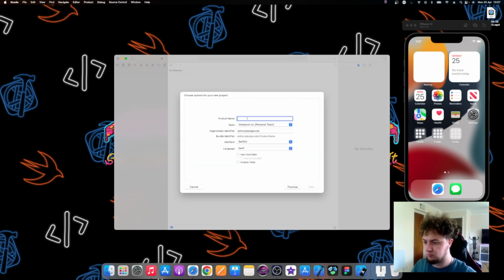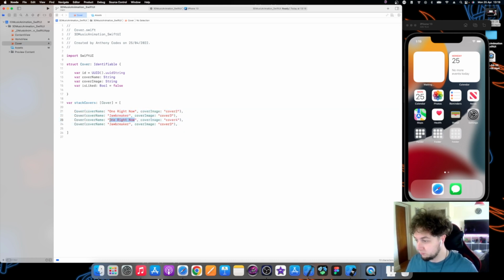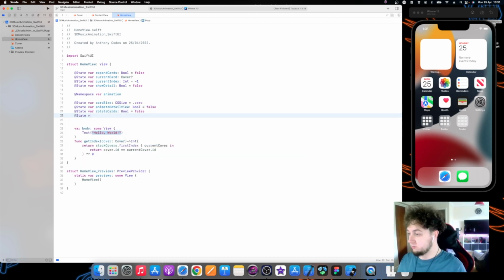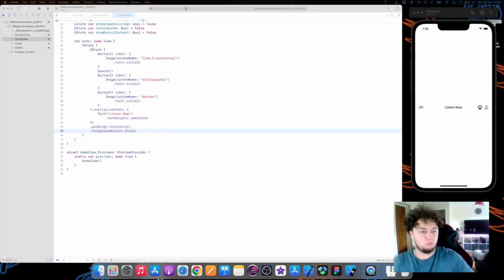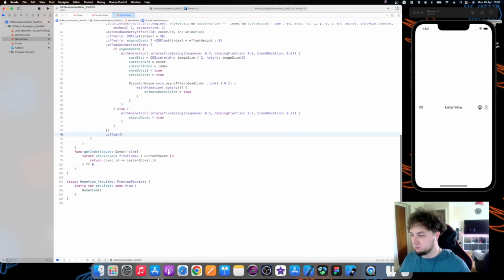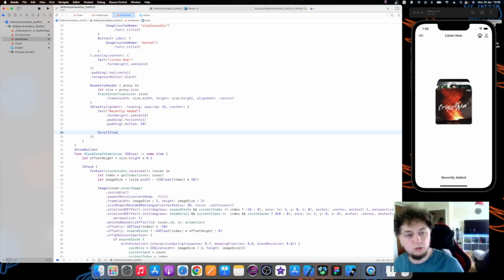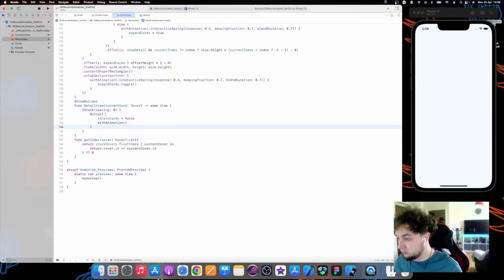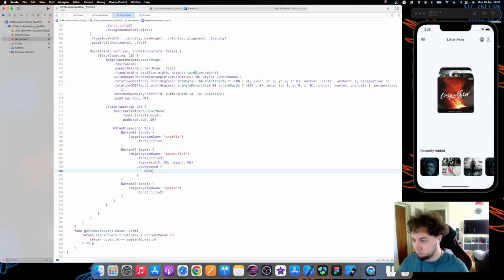SwiftUI 3.0 - Apple Music UI + 3D Animation Using Xcode 13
Hello Everyone, ✌️

     MacBook Pro(16GB)
     Xcode Version: 13.2.1
     macOS Version: 12.3 Beta Monterey

- Stay Creative - Let's Crush It!